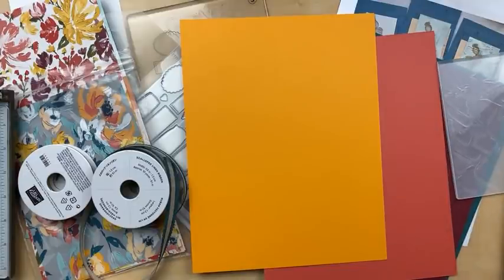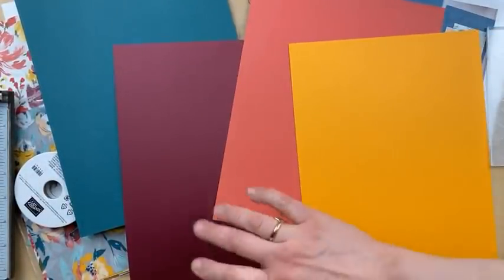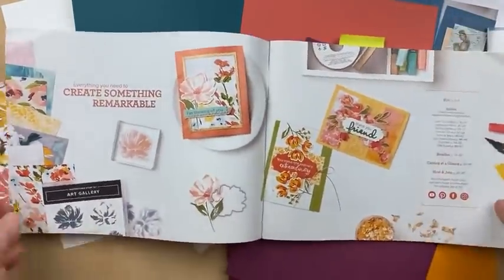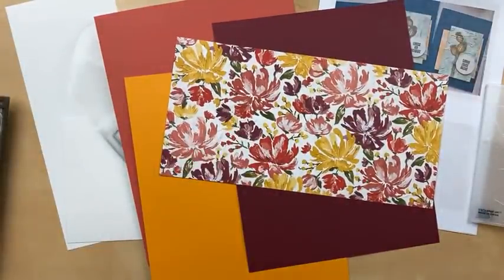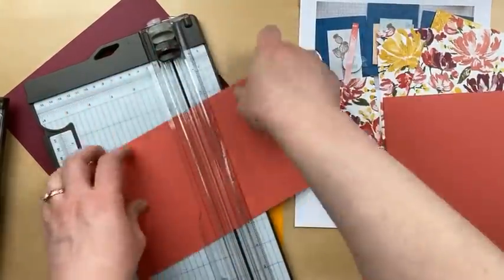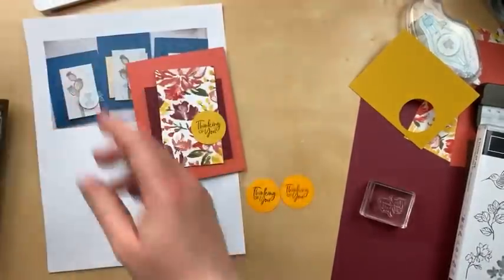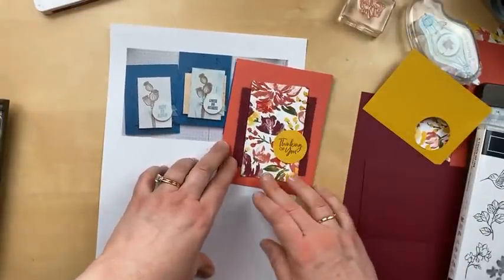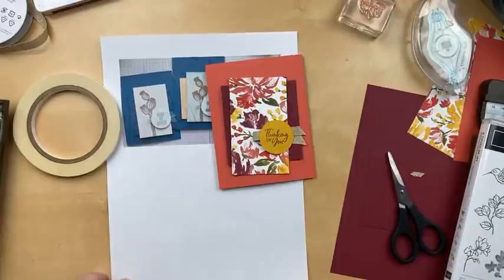2/18/21 Thursday Night Stamp Therapy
* Fine Art Floral Cards for Weekend Color Challenge
* Easy Banner Card
* Butterfly Bouquet Sneak Peek + In Color Cards

Get Butterfly Bouquet NOW in your Starter Kit when you join as a demonstrator

Participate in the Color Challenge and share your project in Julie's Stamping Spot: Share & Connect Group
Color Challenge - Choose at least 3: Pretty Peacock, Terracotta Tile, Merry Merlot, and Mango Melody

Project #1: Fine Art Floral Cards
Measurements:
5-1/2" x 8-1/2" Card Base
3-1/4" x 3-1/2" Embossed Layer
2-1/2" x 4-1/4" Designer Paper
1-1/2" Circle
3/4" x 2-1/2" Banner

Project #2: Easy Banner Card
Measurements
5-1/2" X 8-1/2" Card Base
3-3/4" x 5-1/2" White
(5) 3/4" x 3" Designer Paper

Project #3: Butterfly Bouquet Cards
Measurements:
5-1/2" x 8-1/2" Thick Basic White Cardstock
3-7/8" x 5-1/8" Basic White Cardstock
5" x 6" In Color Cardstock

Butterfly Brilliance Collection [159408]*

*Available for Demonstrator Pre-order in February; Available for customers in March 2021